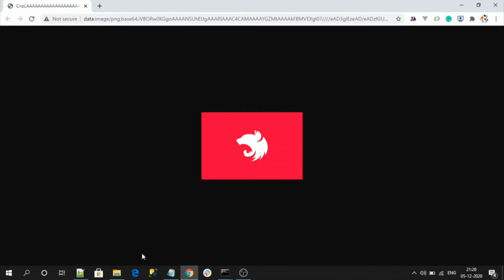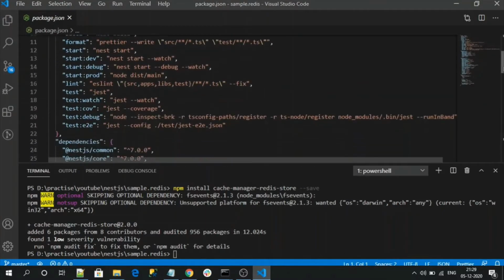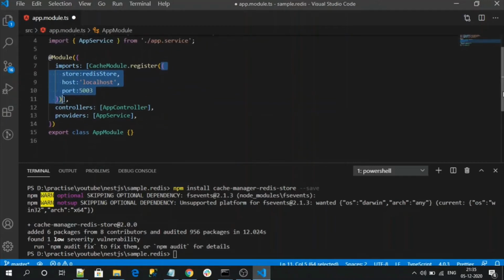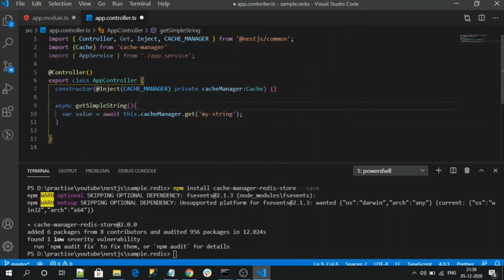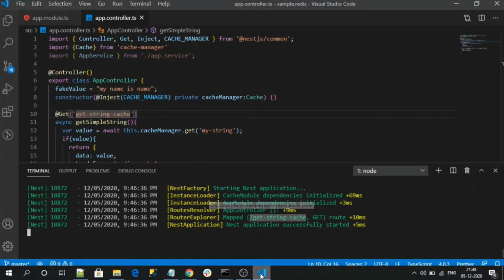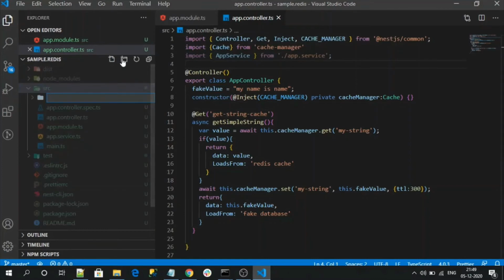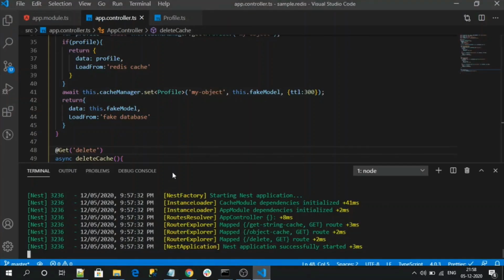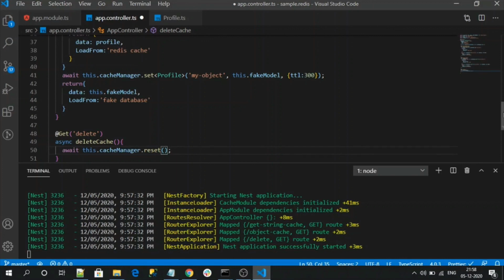Part1 Redis Cache Implementation In NestJS Application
Hi everyone,

This video explains Redis Cache Implementation Introduction In NestJS Application